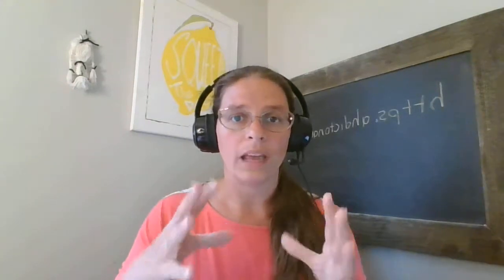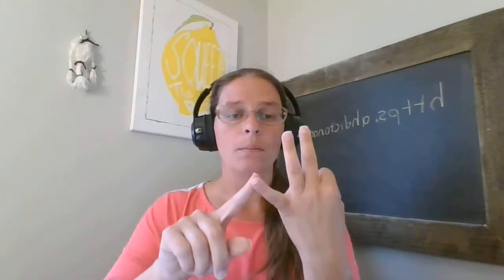Iambic Pentameter Sonnet Part 1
Understanding what an Iambic Pentameter Sonnet is by defining the words.  Explore how to put together the sounds and how to find where the stress in an English word is.